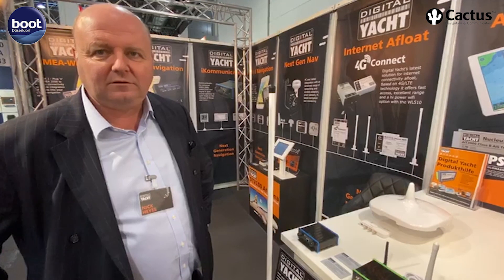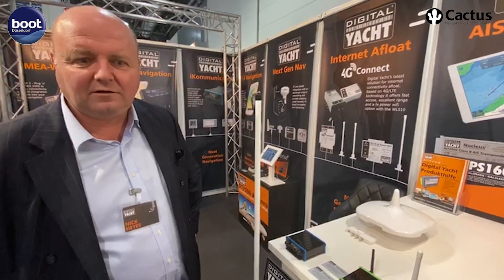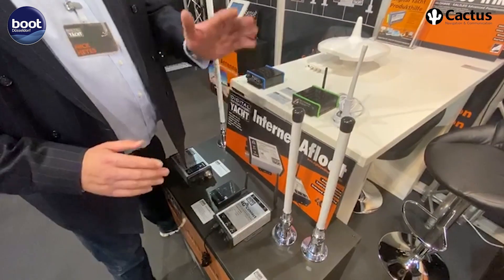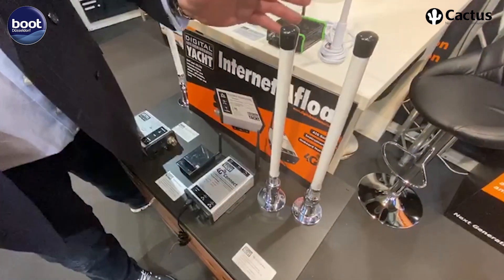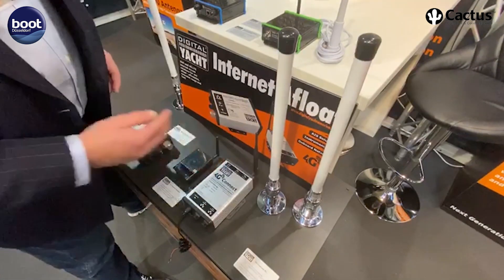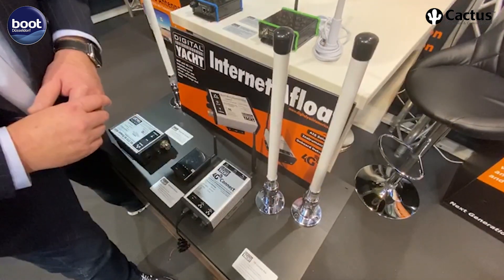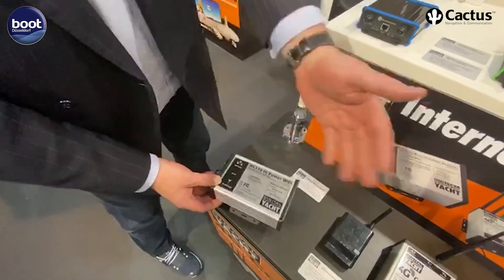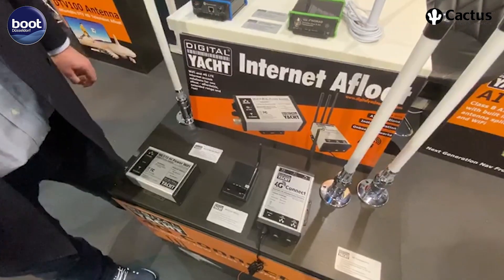Digital Yacht 4G & WIFI On Board Solutions - Boot Düsseldorf 2020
Cactus Navigation & Communication - Strong on Price and Advice!